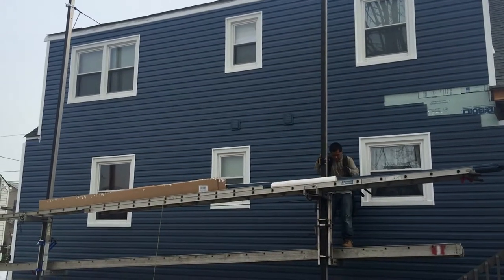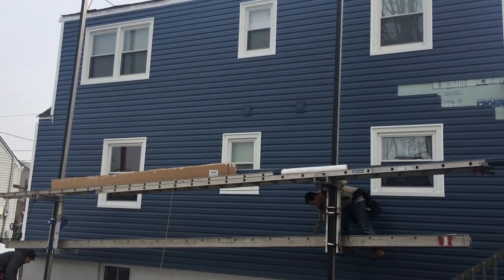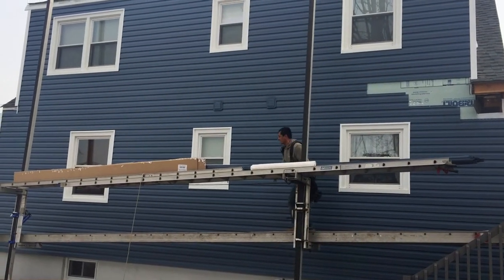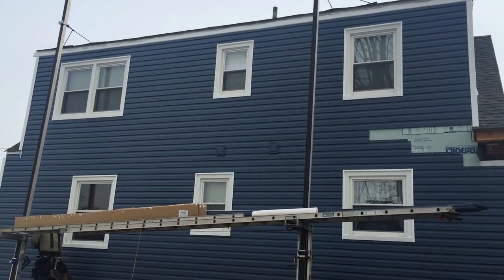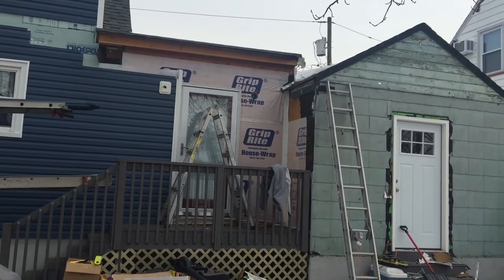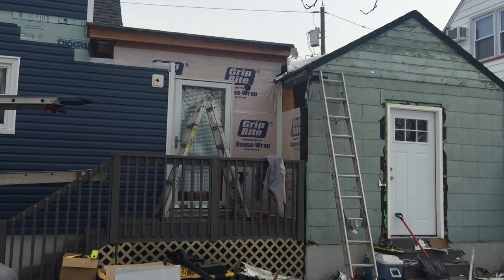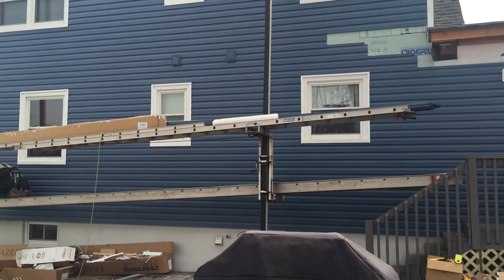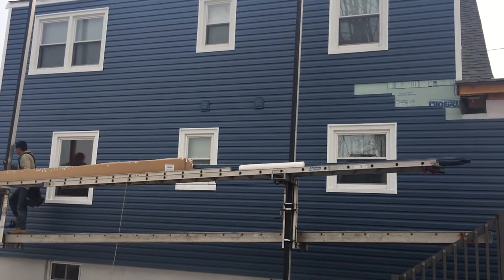Exterior House Renovation Contractor Bergen County NJ New Jersey Company provides affordable costs a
Exterior House Renovation Contractor Bergen County NJ-New Jersey Company provides affordable costs and ideas for Colonial homes and all types-Serving Ridgewood Paramus Oradell Park Ridge Montvale Washington township-Free estimates and consultation.

Affordable NJ Vinyl Siding Contractor / New Jersey roofing & exterior home remodeling Company.  Passaic county, Bergen, Essex, Morris, Union County & the Garden State is our service area.

Father and Sons Contracting
52 Riveredge Drive

NJ License # 13VH01749600

 Franklin Lakes NJ
 Paterson NJ
siding Hewitt
Ridgefield Park
Essex County »
Belleville NJ
South Orange NJ
Verona NJ
West Caldwell siding
Hudson County
Jersey City NJ
Kearny NJ
North Bergen NJ
Secaucus NJ
Union City NJ
Weehawken NJ
West New York
Middlesex County »